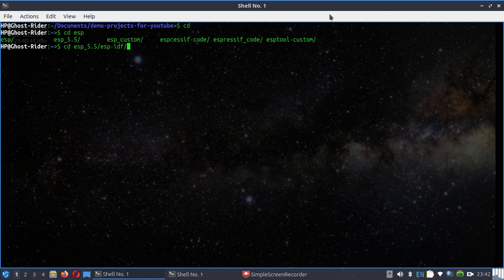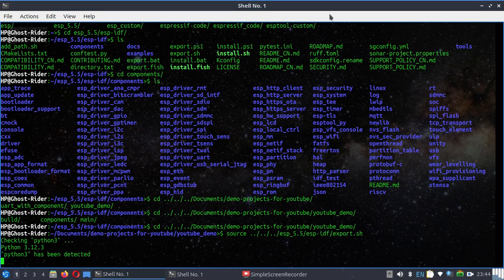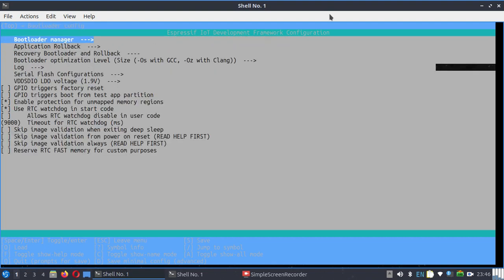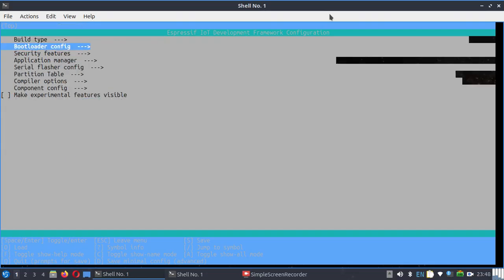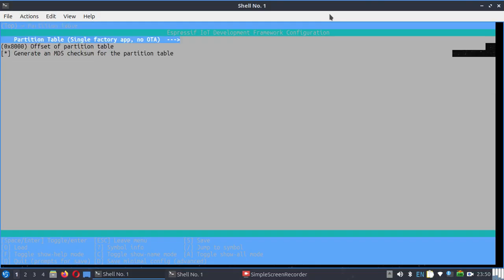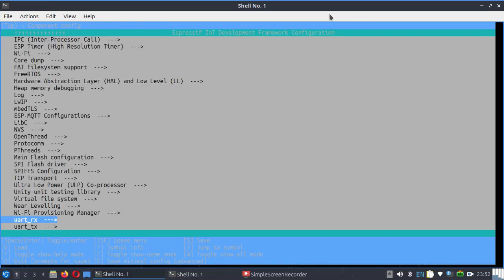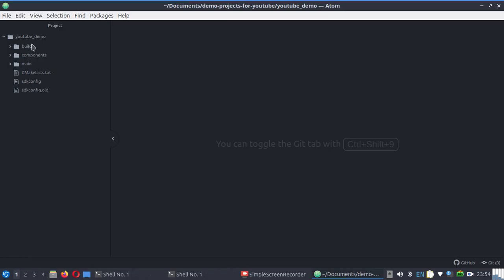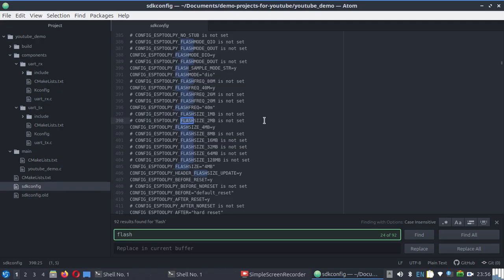ESP32 component configuration and settings!!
Use of menuconfig and sdkconfig while building the program!